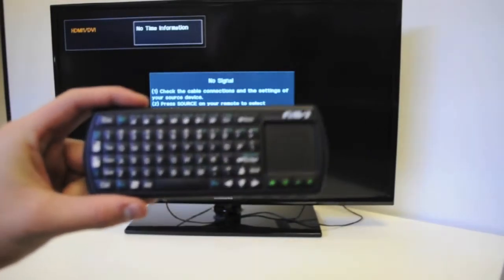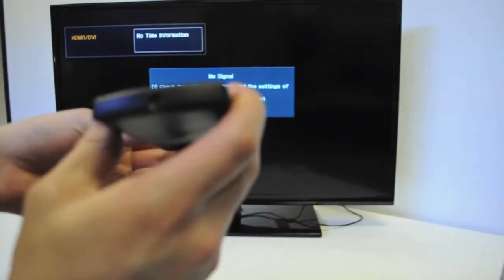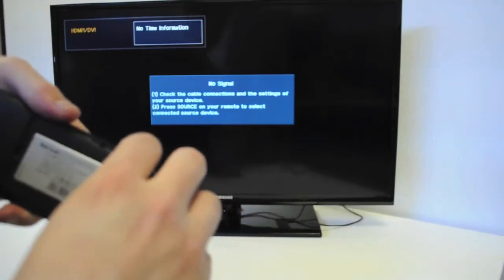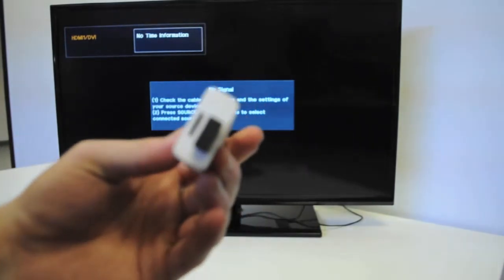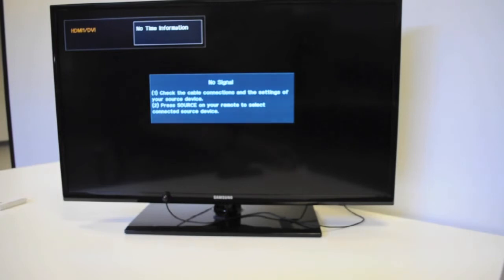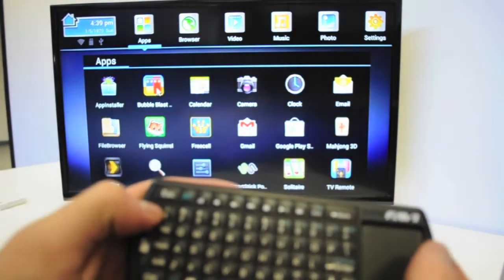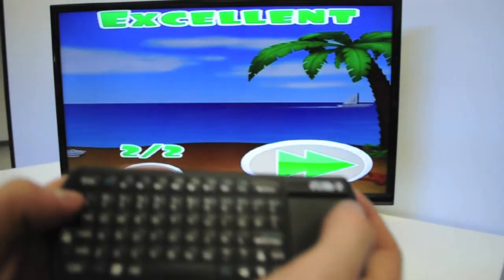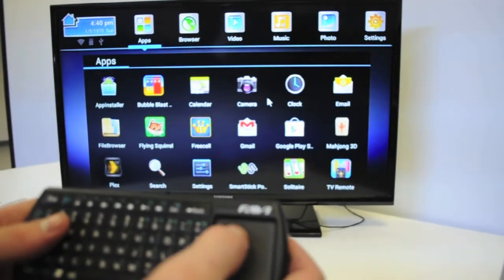Smartstick - Keyboard controller accessory demo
Appox 1 min long.  Quick demonstration of the FAVI SmartStick wireless RF keyboard controller.